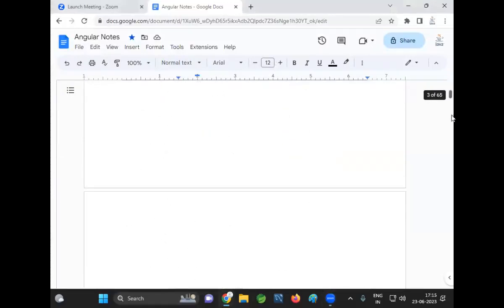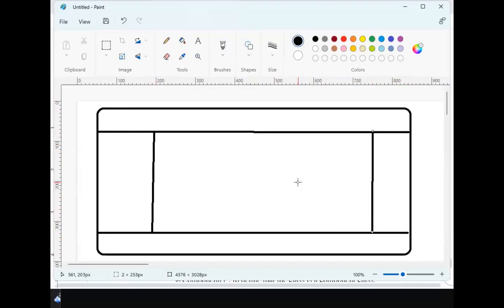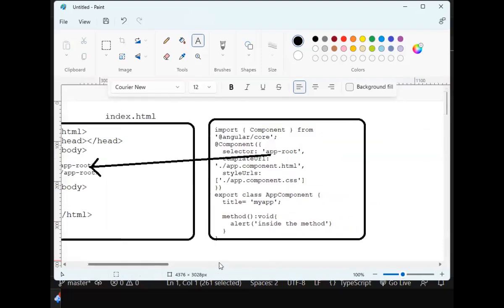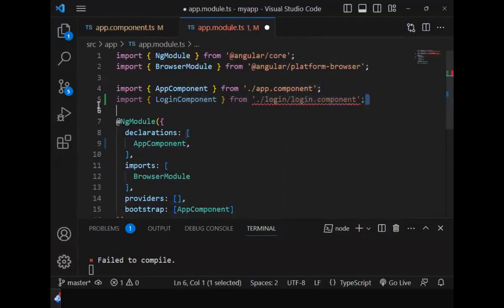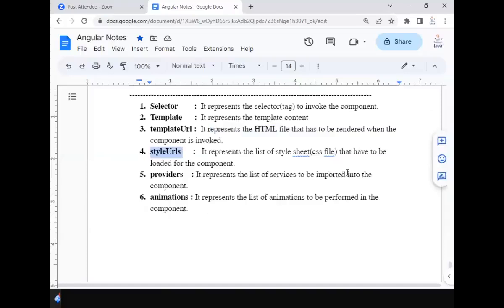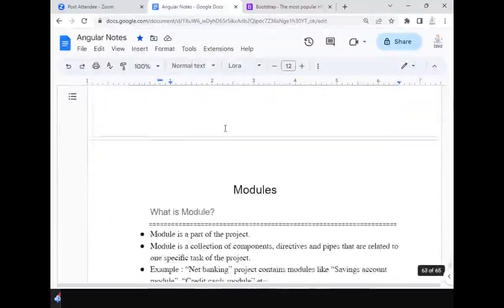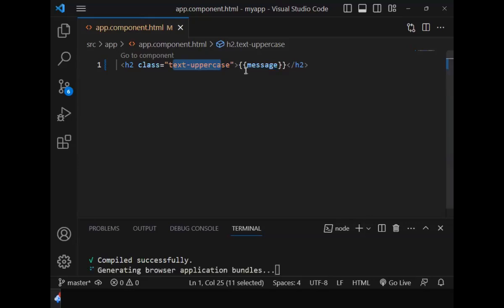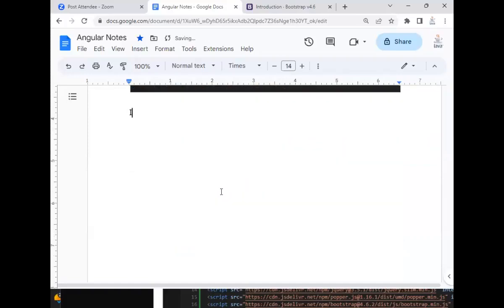08 01 Angular